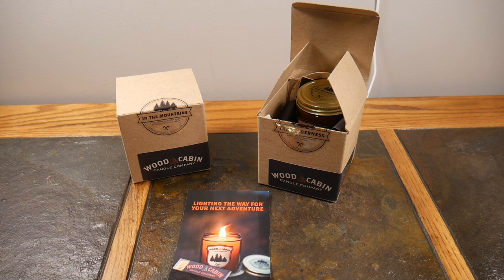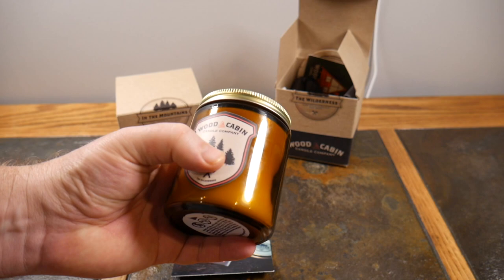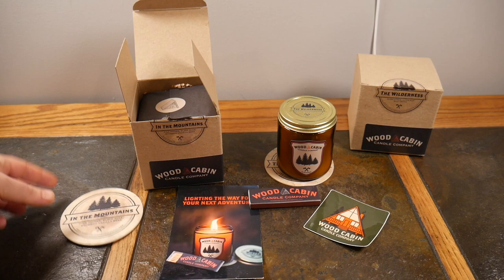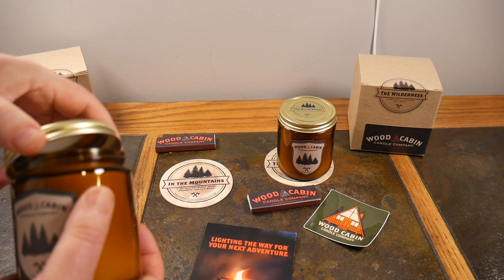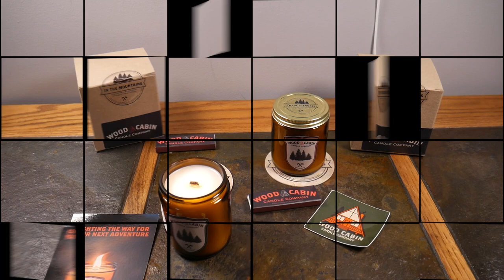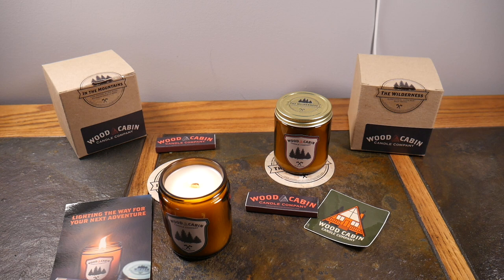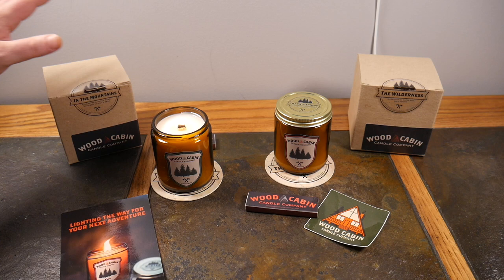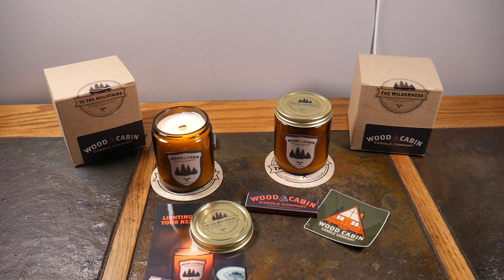Wood Cabin Candles: Rustic Outdoor Scents & Great Ambiance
Every desk setup needs a plant or a candle or both. Overall environmental mood is controlled by many factors, smell is one of them. Not only are these great looking, smell good, long burning 50+ hours. They add a nice touch to your workspace, sleeping space, relaxation place, etc. If you love rustic looks and smells, then you won't be disappointed by the sights and scents of Wood Cabin Candles.